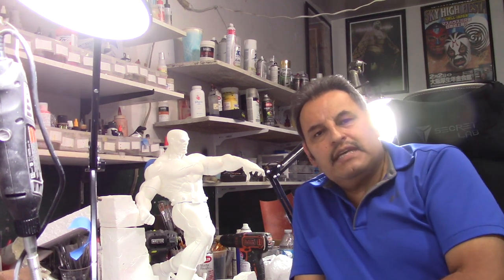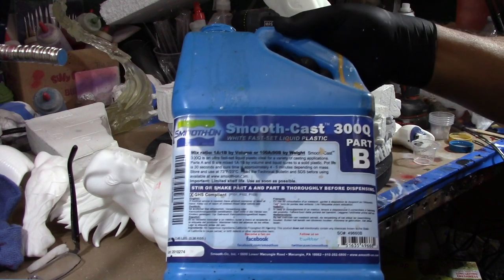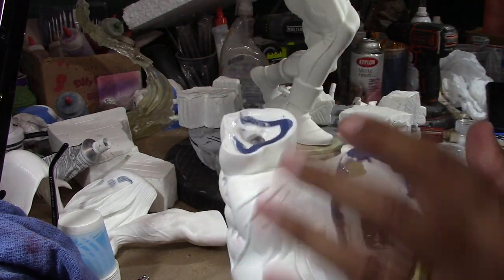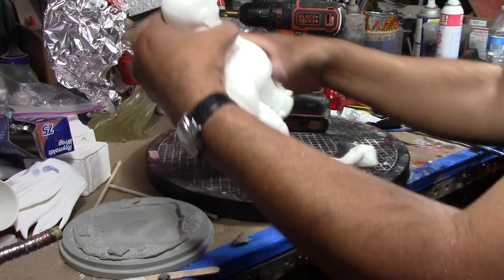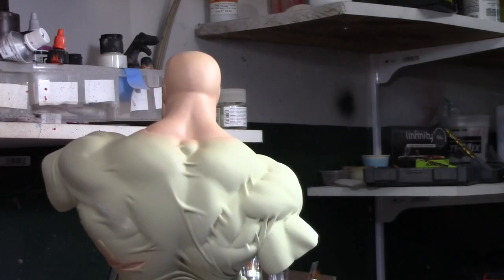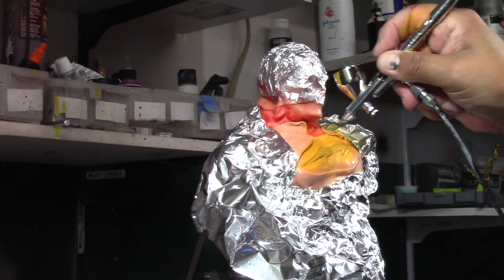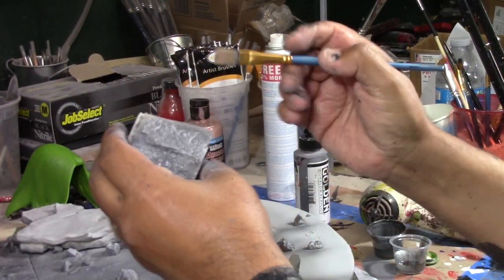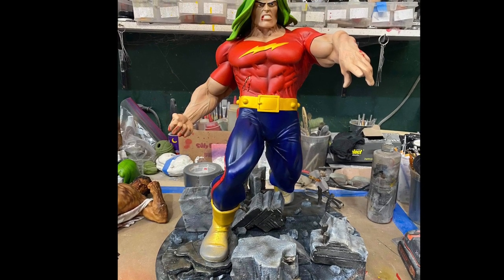Building And Painting Samson (green Hair ) Statue